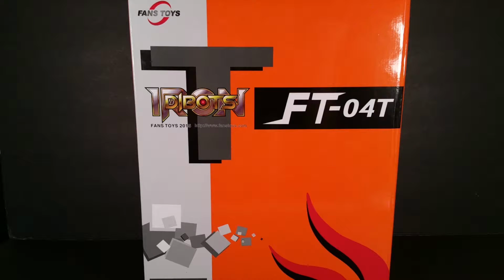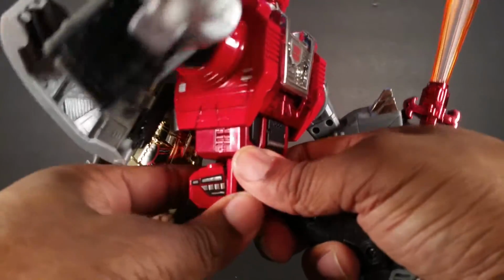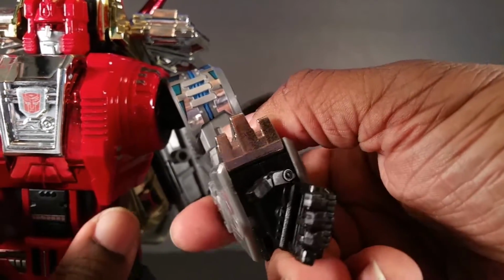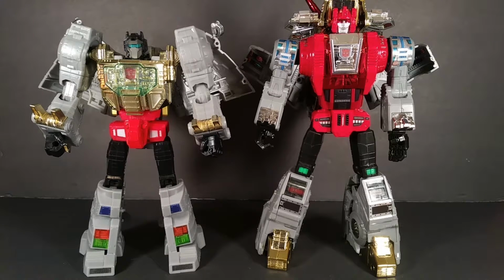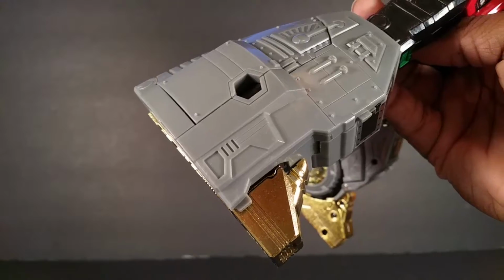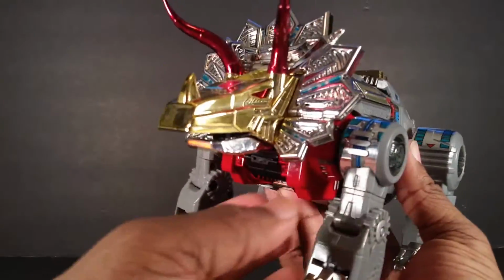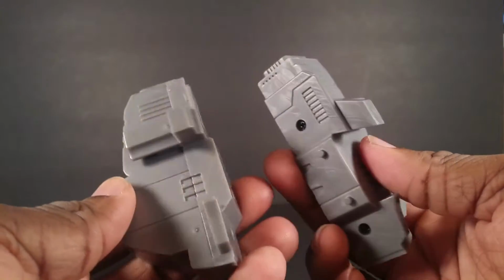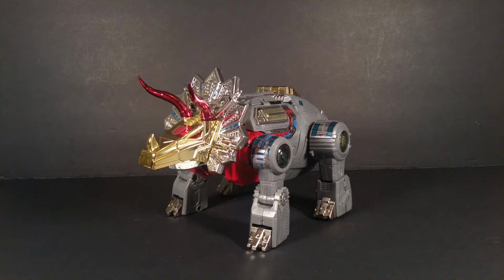FANS TOYS FT-04T IRON DIBOTS SCORIA MP DINOBOT SLAG CHILL REVIEW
This is Fans Toys version of a Transformers Masterpiece Autobot Dinobot Slag. This is their toy accurate version of the figure.